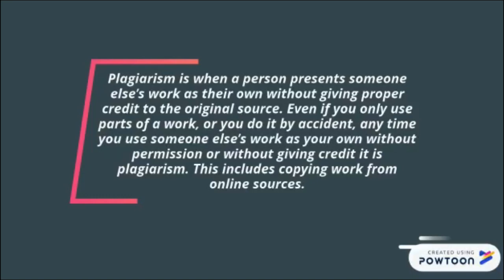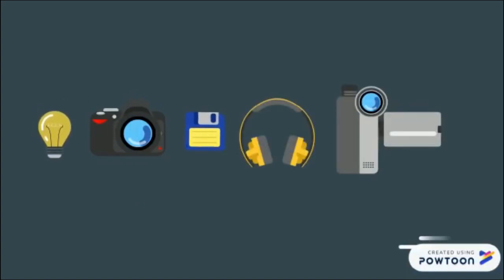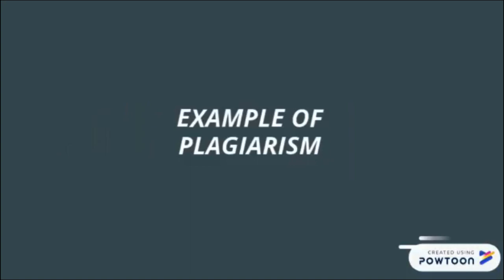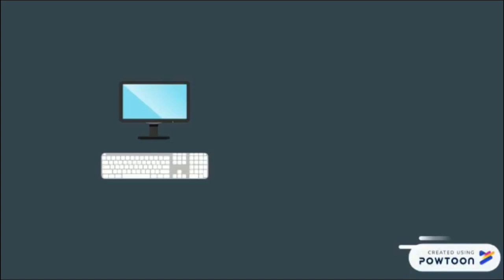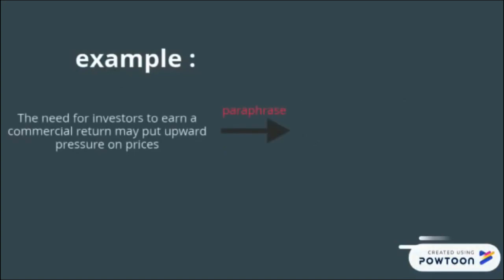Plagiarism - UTeM Engineering Ethics & OSHE Assignment (3BEEA Section 1/2 , Group B4)